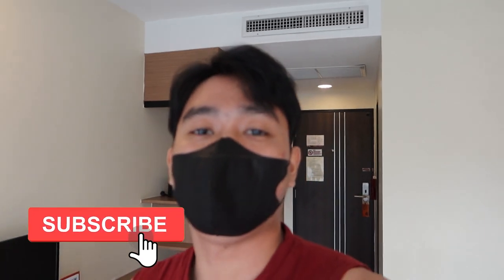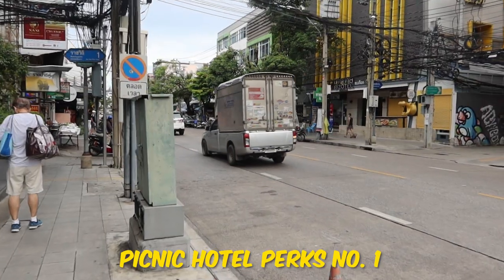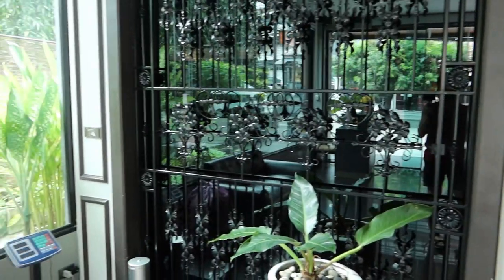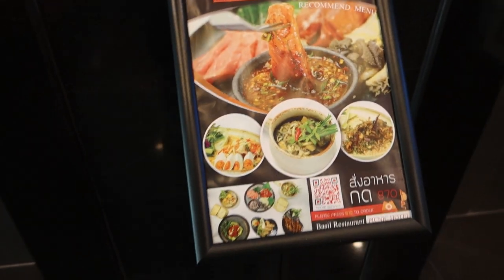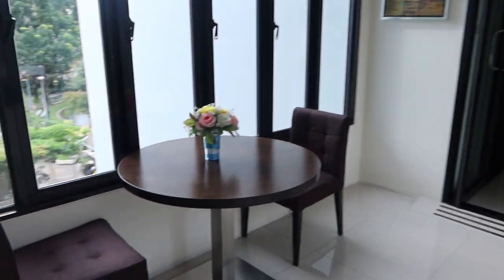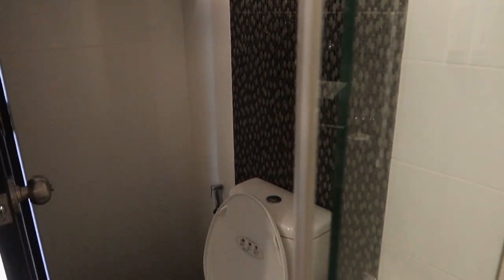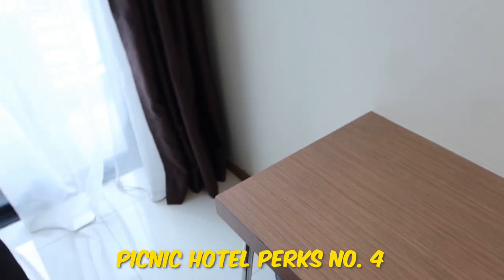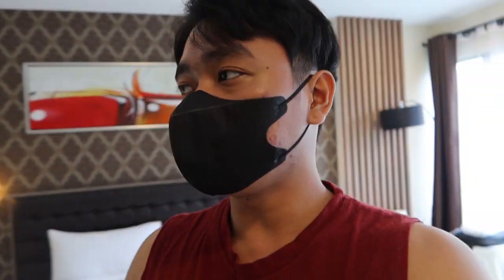[EN/TH SUB] Where to STAY in BANGKOK THAILAND?! | Budget Hotel in Bangkok 🇹🇭 | Lost Furukawa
Choosing where to stay in Bangkok is one of the essential things while preparing for your trip to Thailand.

With English and Thailand Subtitles just turn on the CC!

In this video, I'll be checking out the Picnic Hotel in Bangkok, Thailand. Hope you guys will enjoy watching this video.

► Kung nagustuhan niyo ang video na ito, please don't forget to give it a big thumbs up.